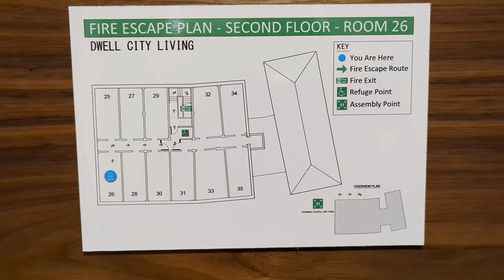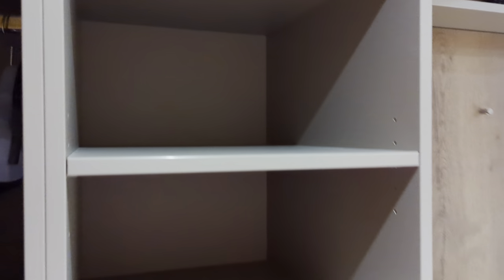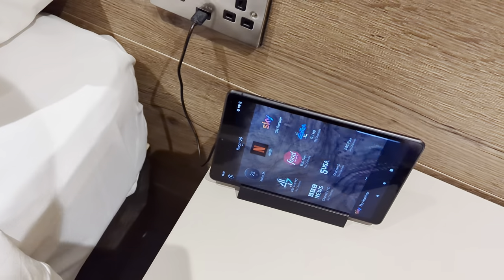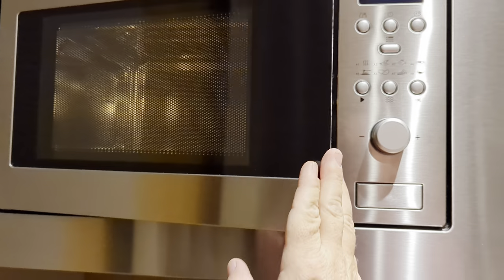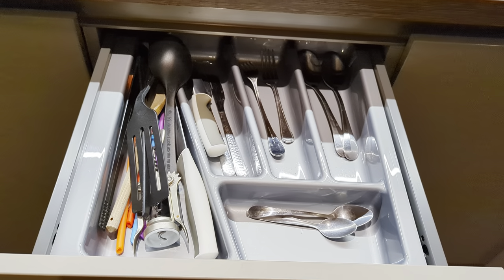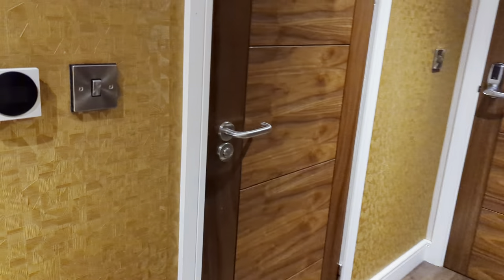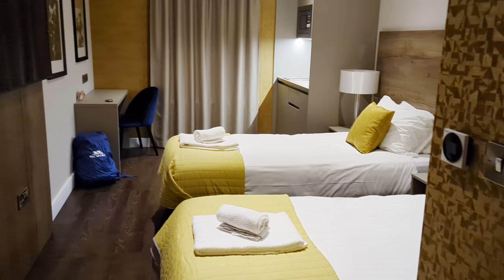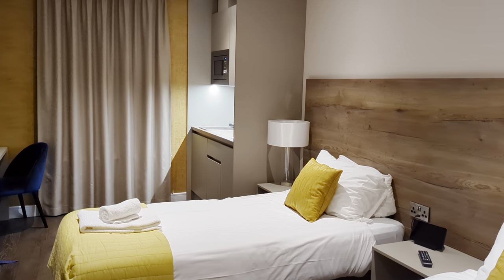Is Dwell City Living Nottingham Worth It?